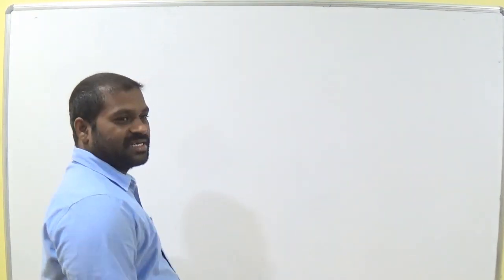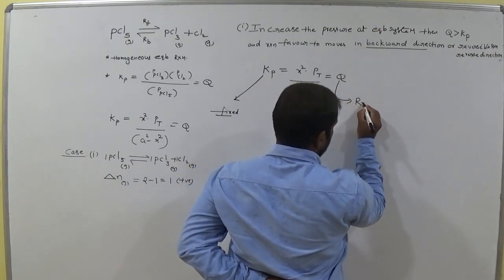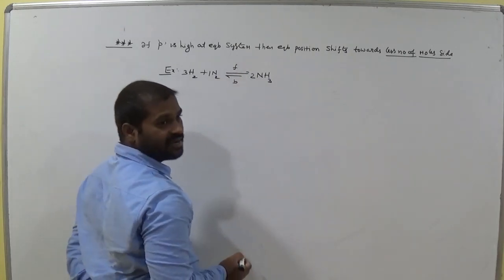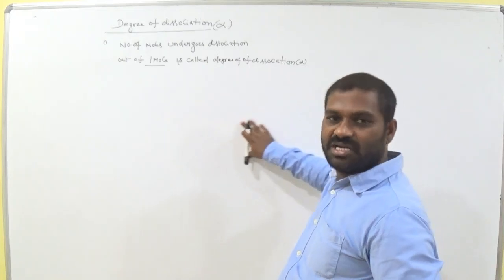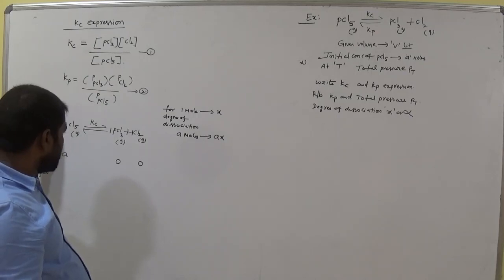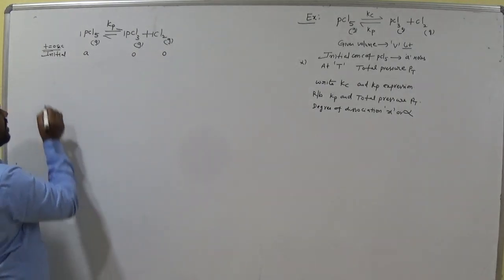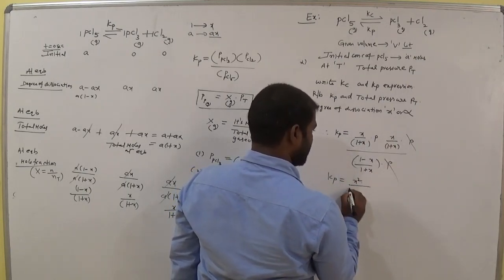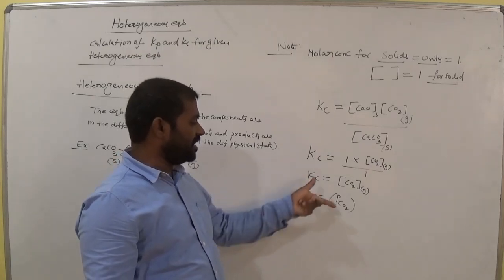Day 8 :: Chemistry :: CHEMICAL EQUILIBRIUM- HETEROGENEOUS EQUILIBRIUM